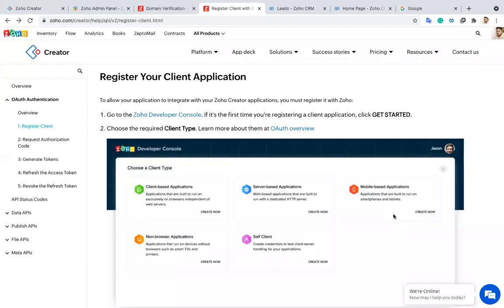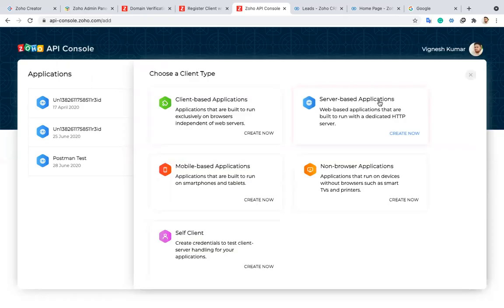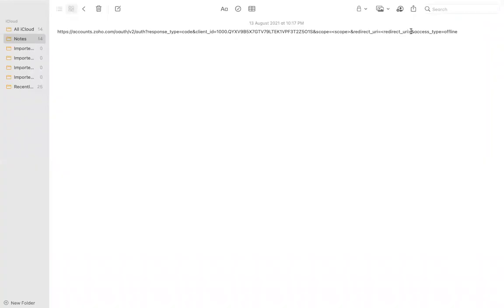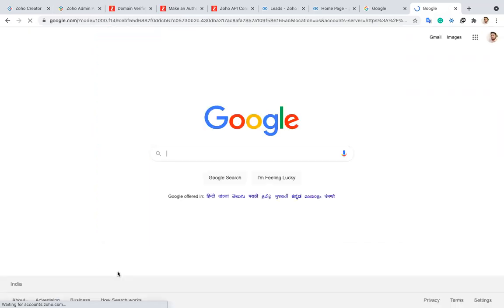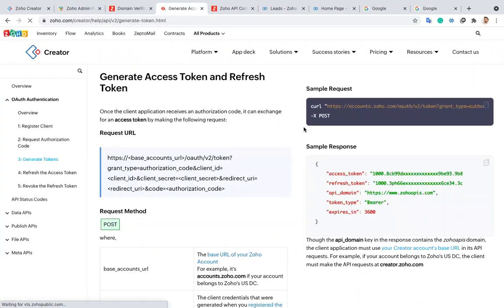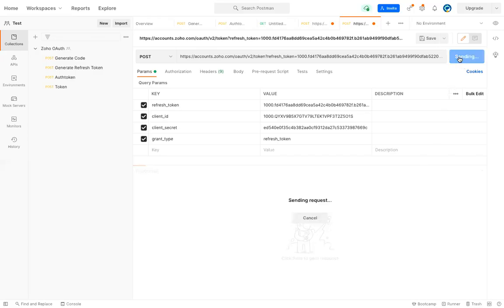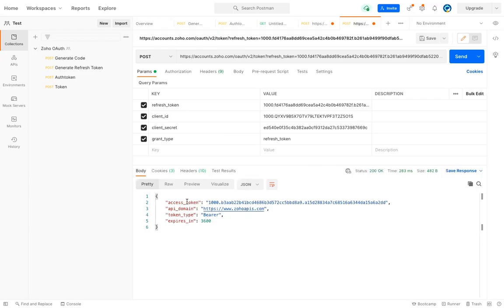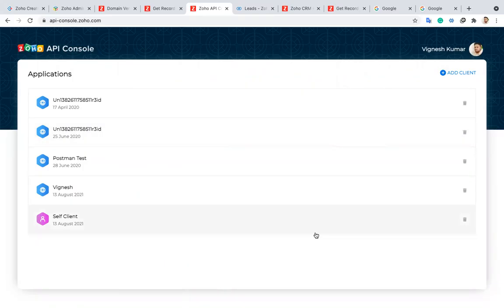Generate Authtoken (API) in Zoho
This is a video about How to generate Authtoken (API) in Zoho
Zoho Certified Developer